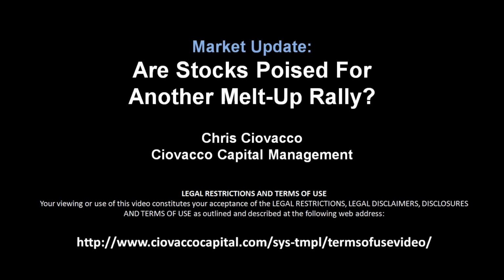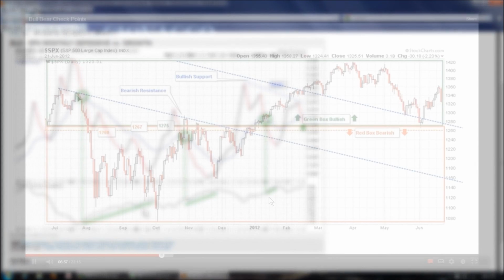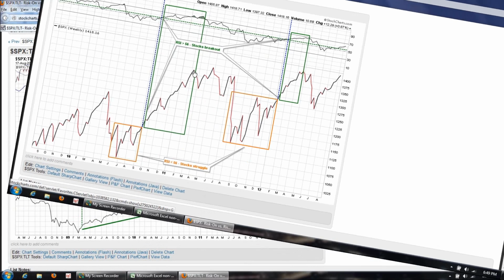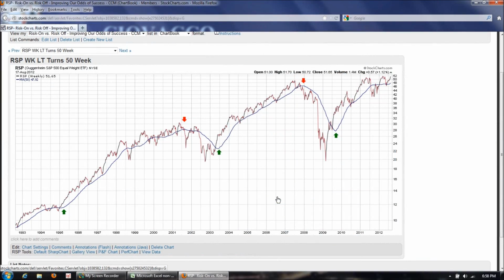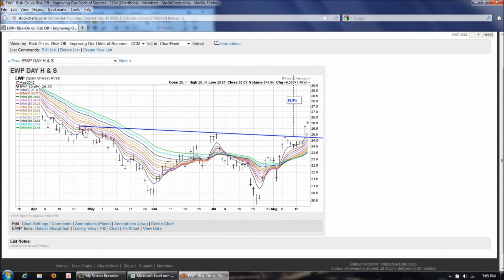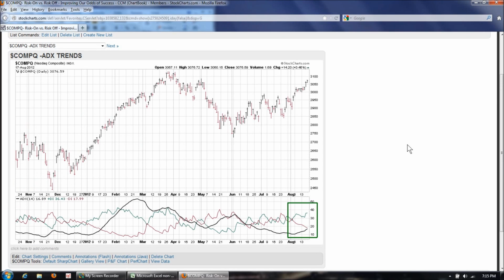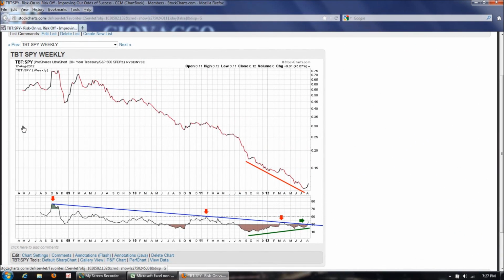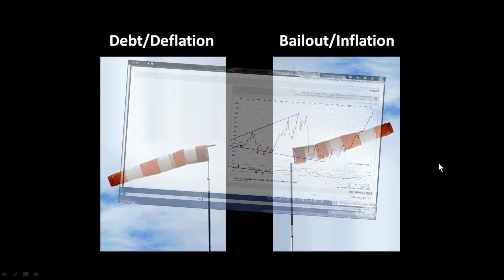Another Melt-Up In Stocks?